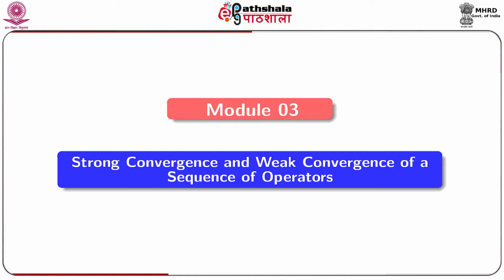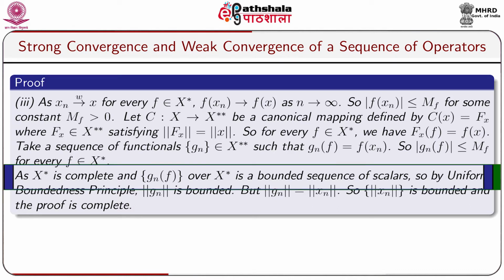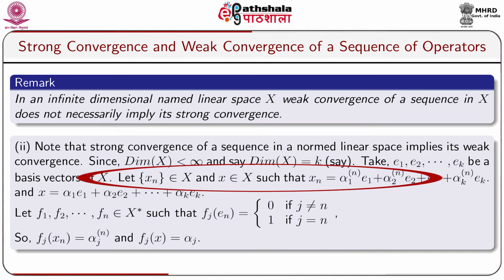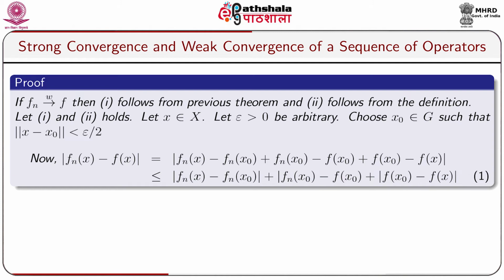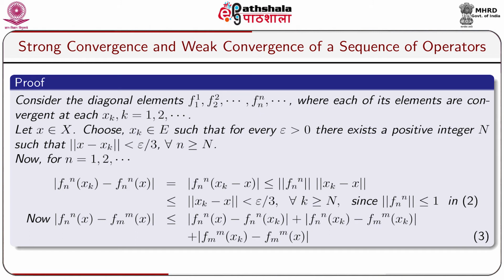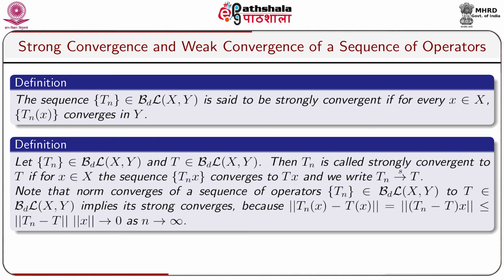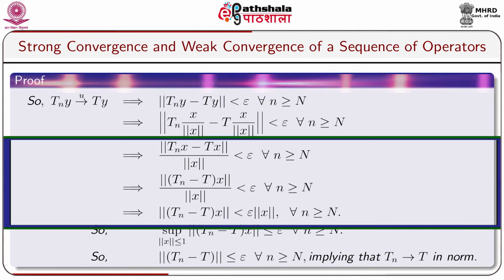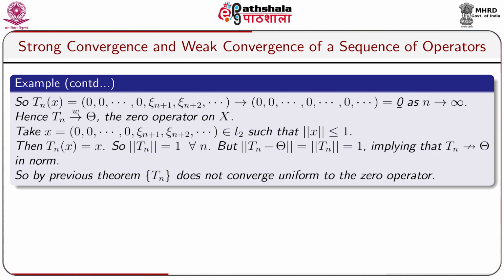Strong convergence and weak convergence of a sequence of operators.(MATH)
Subject:-Mathematics
Paper:- Functional Analysis